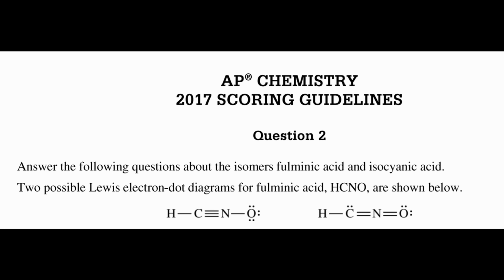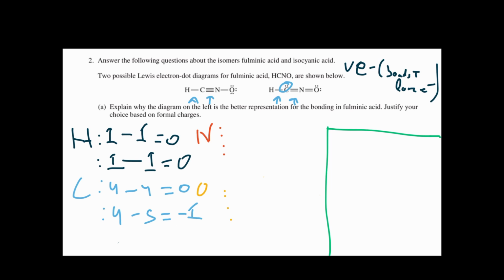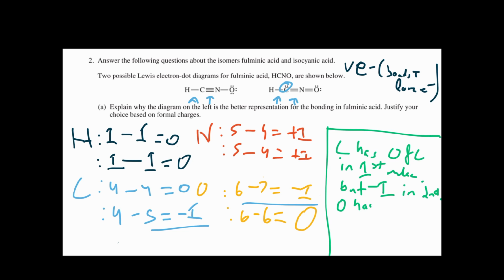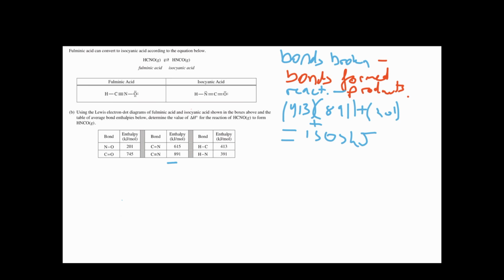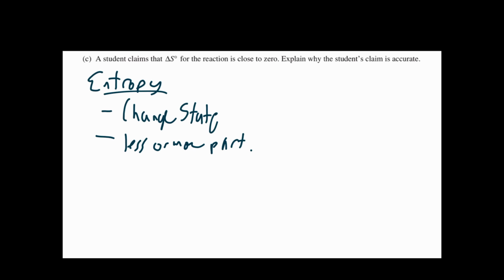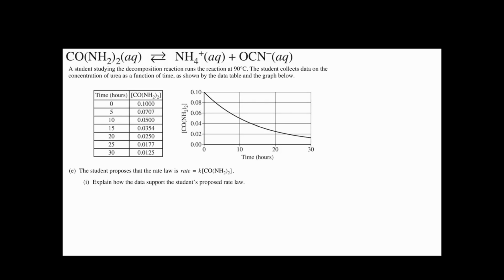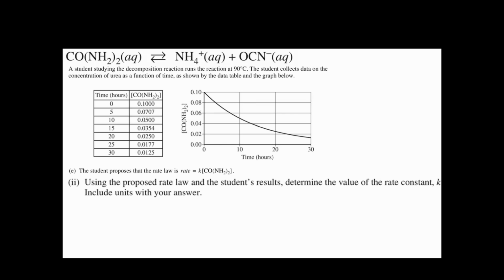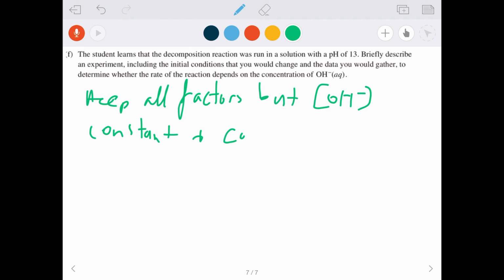AP Chemistry 2017 FRQ #2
Hi everyone, today we will be talking about the 2nd AP Chemistry FRQ. Let me know how you like this new style of video!